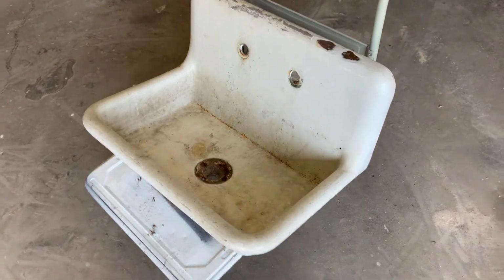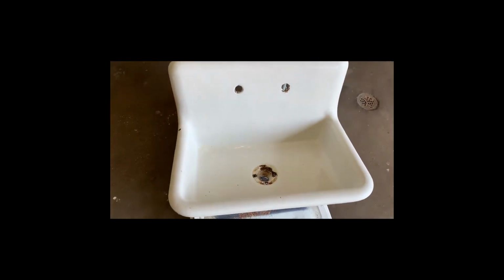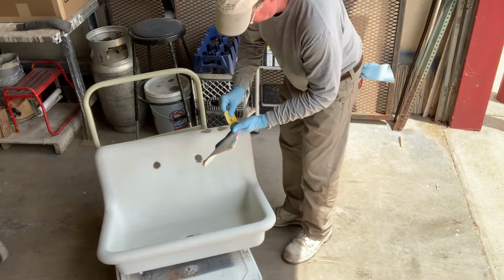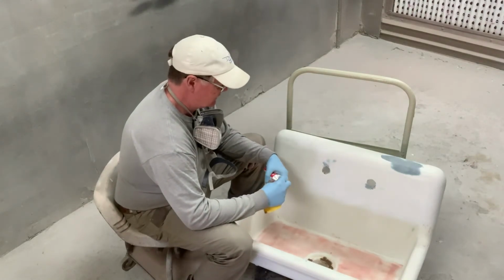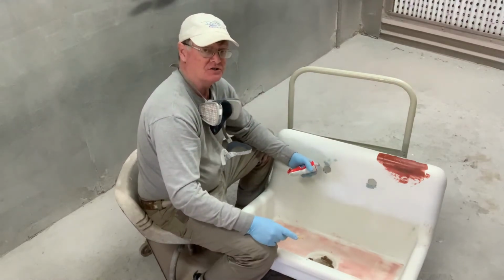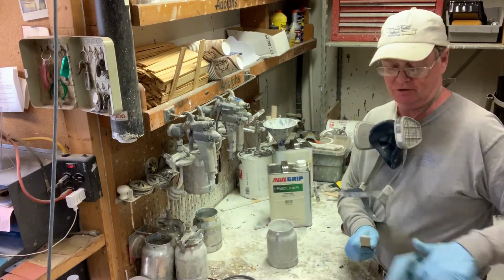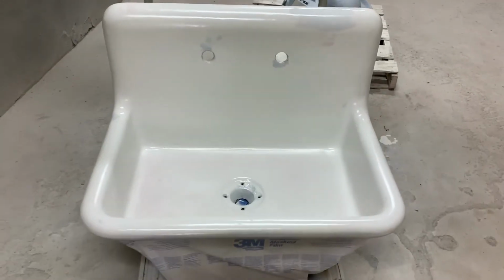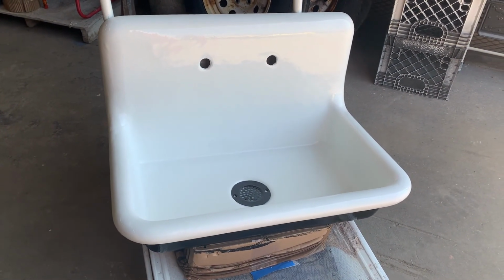Sink Reglazing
DuraFinish Sink Reglazing.